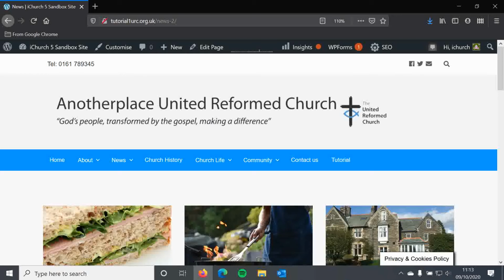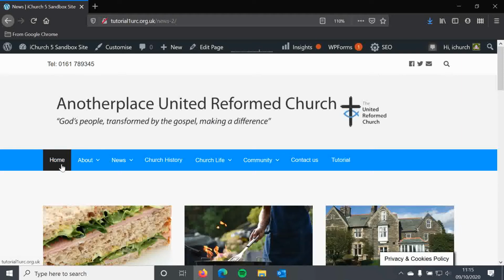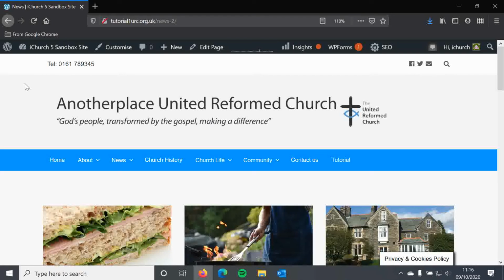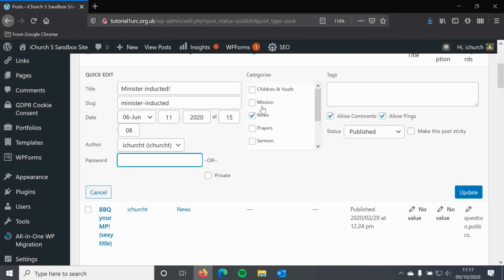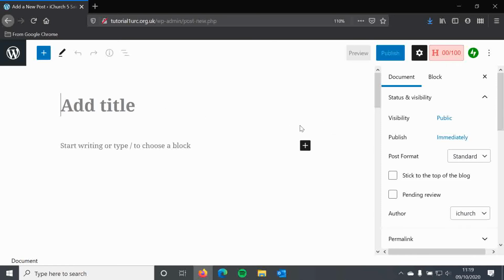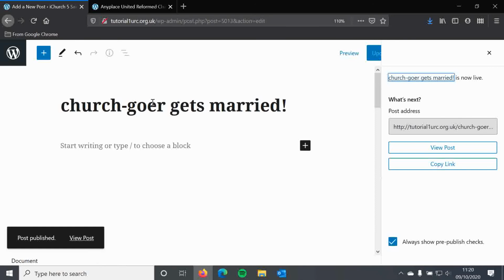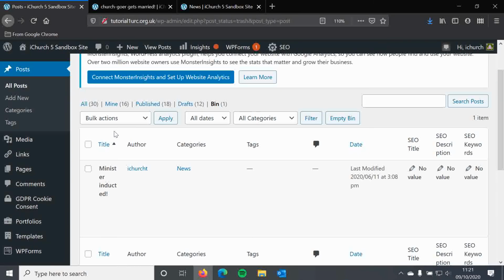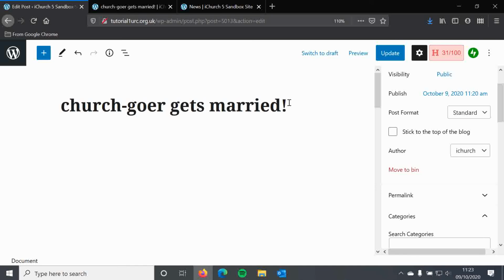iChurch Tutorials - 6. Creating and editing posts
This tutorial from the iChurch team takes you through creating and editing a POST. And how this is different from a page (in short - not very!).